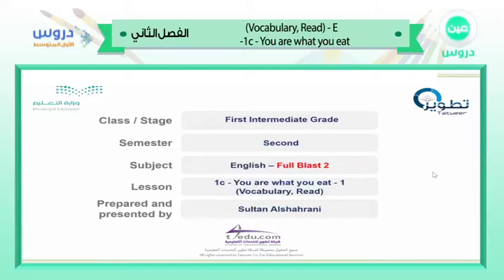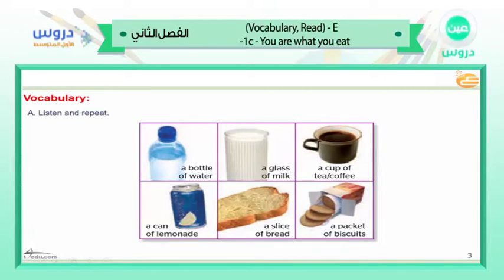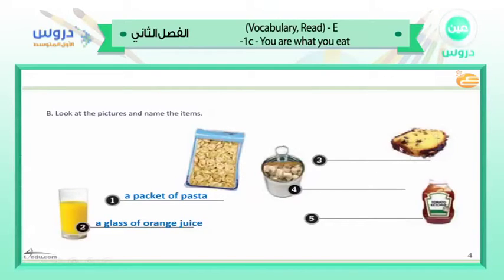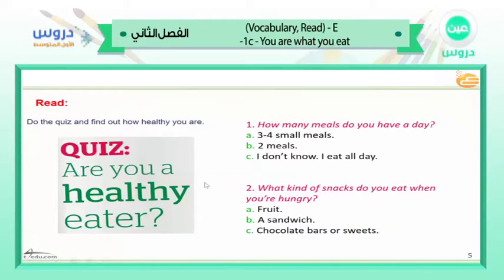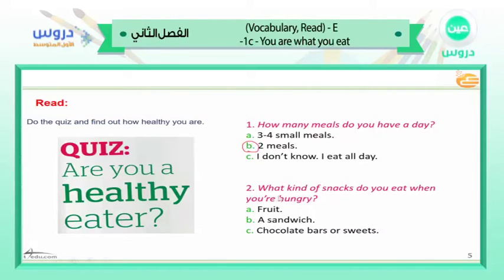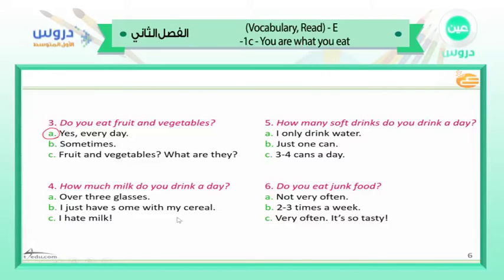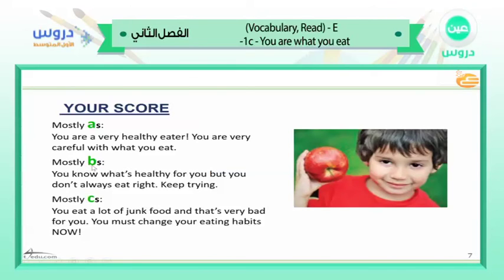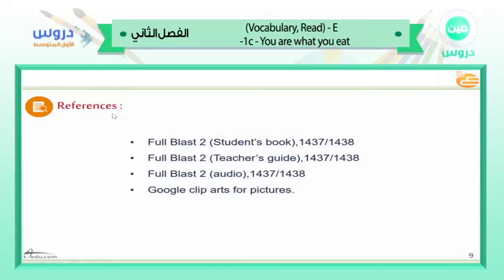الاول المتوسط| الفصل الدراسي الثاني1438 | الانجليزية|1c-you are what you eat -1